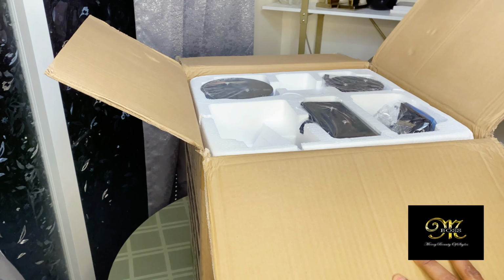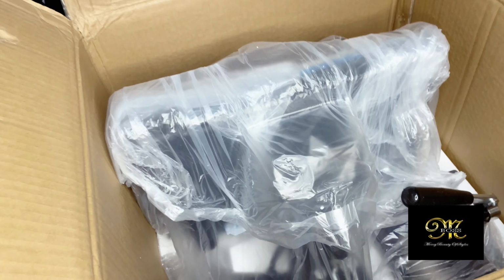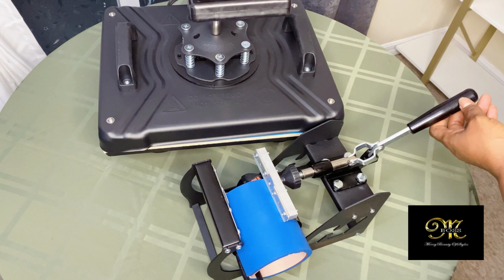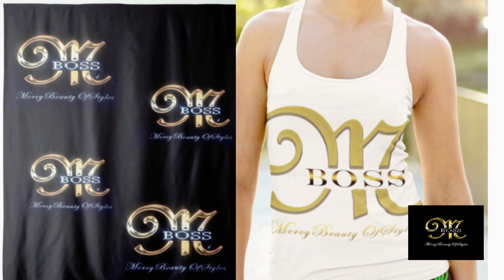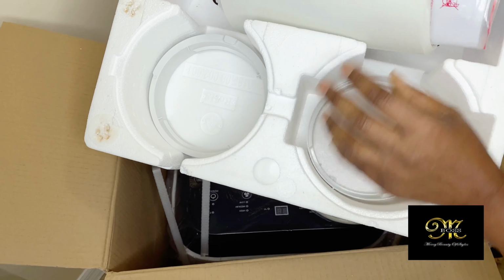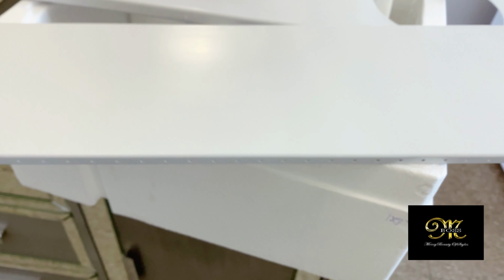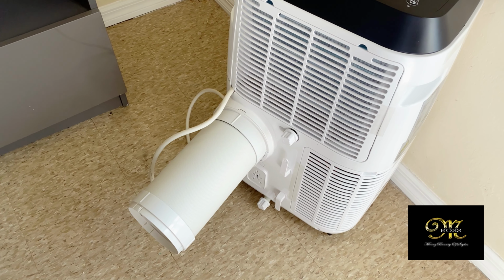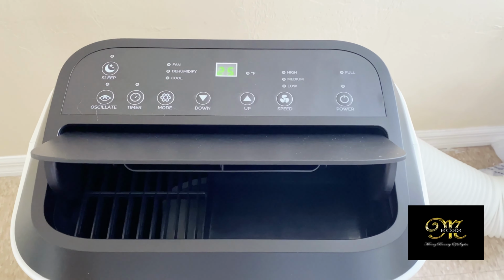New✨Shopping Haul / SUMMER ENTRYWAY DECOR / NEWAIR portable AC / Amazon Finds/ VEVOR HEAT PRESS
HOW TO MAKE A SMALL APARTMENT LOOKS LUXURIOUS / HOW TO MAIXIMIZE A SMALL  BEDROOM/ TEEN BEDROOM  DECOR IDEA | How I Decorate my Luxury Small Apartment on a budget | Deep Cleaning Motivation| HOW TO MAXIMIZE A SMALL SPACE | RENTER FRIENDLY DECOR | HOME DECOR /HOW TO DECORATE  BEDROOM ON A BUDGET

Hello my beautiful Youtube family

☆ FLEXISPOT 👉🏼Save up to $200 by visiting Give your father the gift of better sleep with FlexiSpot's adjustable bed frames.

White Rug 8x10 👉🏼

Table Lamps 👉🏼

SHOP MY HOME:

ITEMS ON THIS VIDEO

VEVOR HEAT PRESS MACHINE 👉🏼 5 IN 1 Heat Press

SKU: NAC14KWH03

KYGMW👉🏼

YELLOW ORCHIDS 👉🏼

OTHER ITEMS FROM MY PREVIOUS VIDEOS :

HAMMERED GOLD CANISTER
Websites :

Table Runner

Curtain King 👉🏼

Gold Charger

Gold Flatware

Gold and White Napkin Rings

Placemat (Idea)

White Dinnerware set (similar )

STREAMER FOR CLOTHES
Aspiron streamer for clothes

CODE：MercyBeauty       $15 off for Oneinmil DIY Bookshelf series products (5tier/6tier ).